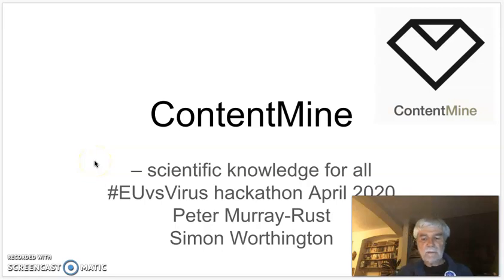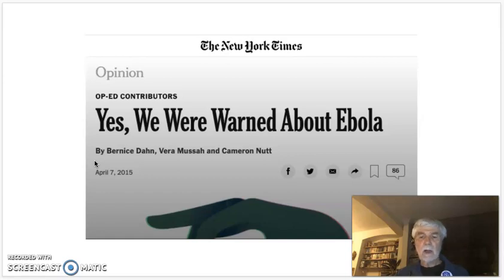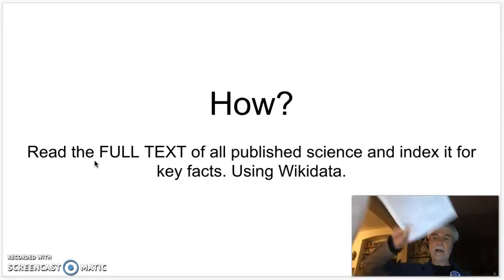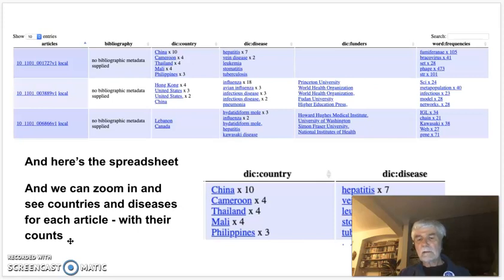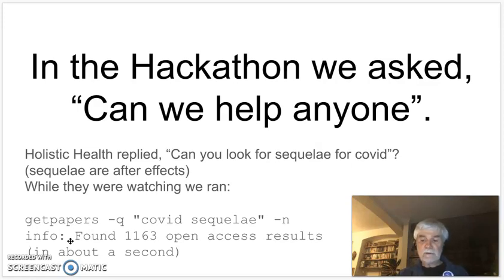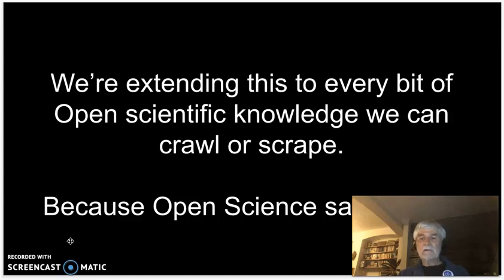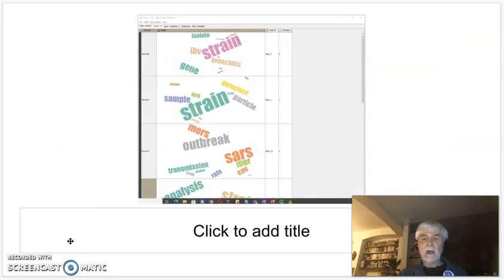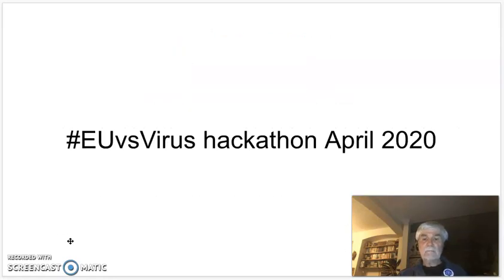contentmine openvirus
People are dying because scientific knowledge as research literature is hidden behind paywalls. We intend to liberate this knowledge. People outside of universities working in areas impacted by the COVID-19 virus, from healthcare professionals, to government, and in many industry sectors do not have access to scientific literature.

5 years ago the Liberian government shocked us by revealing that the Ebola epidemic had been predicted in an obscure paywalled scientific journal 30 years ago.

A regular literature search for “Liberia” and “Ebola” would have alerted policymakers. We set out to build a universal warning system from the literature. How? We read the FULL TEXT of all published science and index it for key facts using Wikidata.

Scientific knowledge is one of the few tools we have in an otherwise near empty toolbox to fight COVID-19. Currently we are lacking other tools in: technology, medicines, healthcare, industry, etc. Healthcare professionals and many other sectors are currently denied access to the world’s research knowledge to develop solutions.